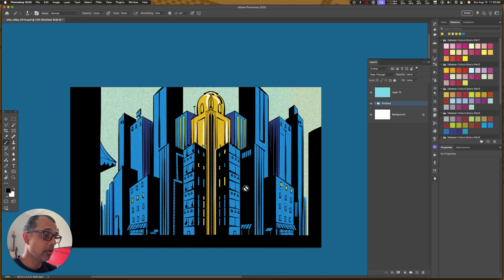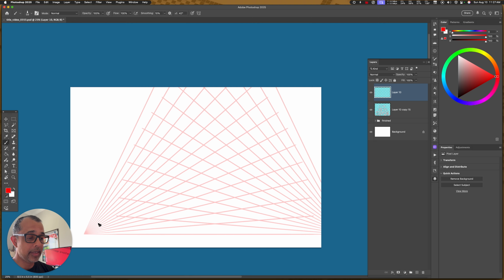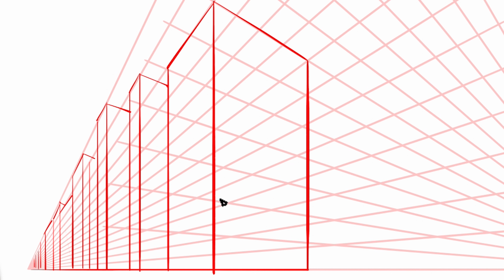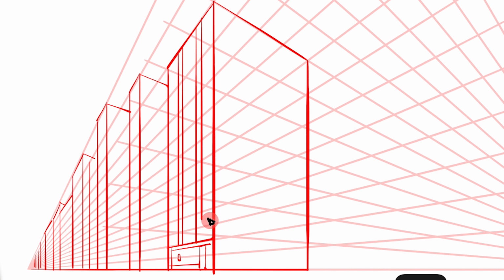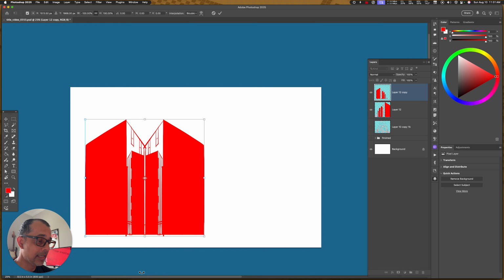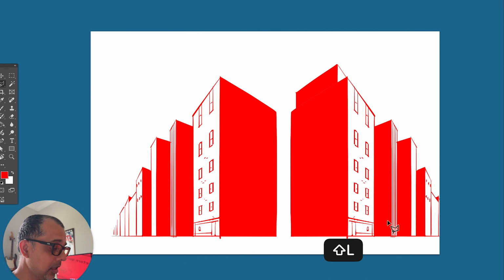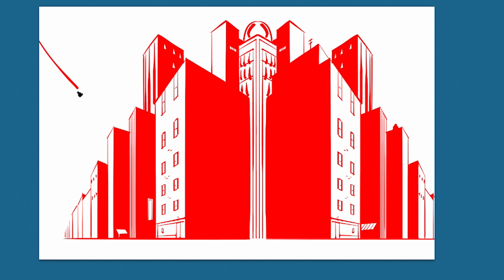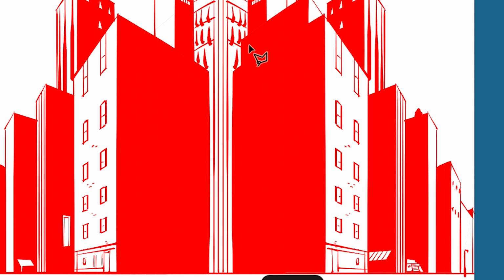"How to Draw a City in 2-Point Perspective (The Simple Way)"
In this video, I'll demonstrate how you can quickly create a street-level view of a city using Adobe Photoshop.